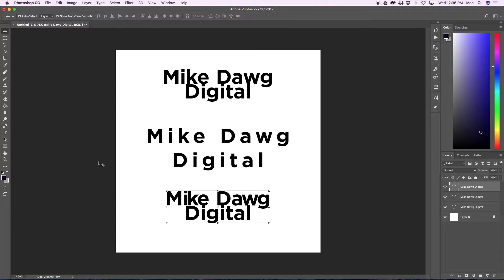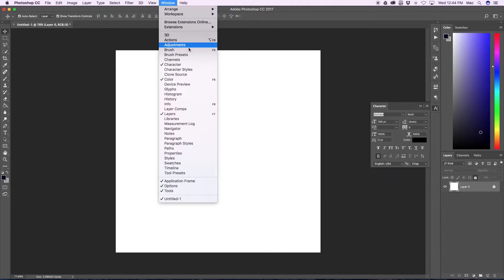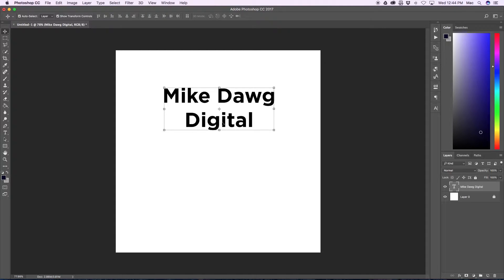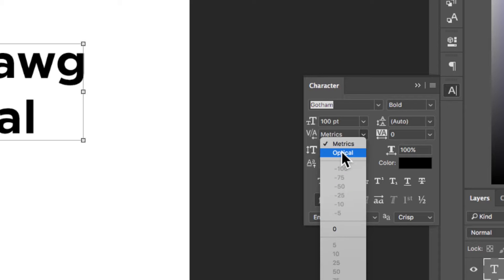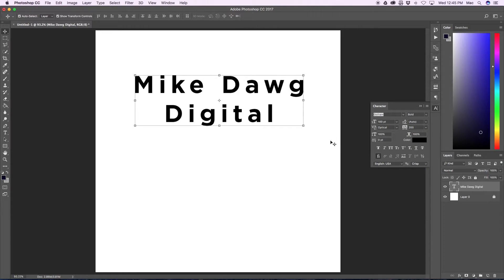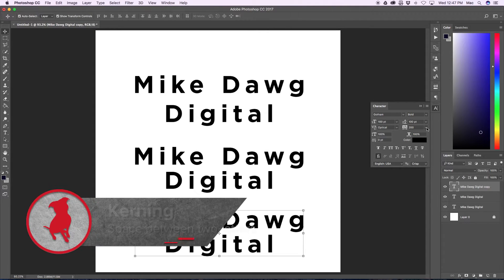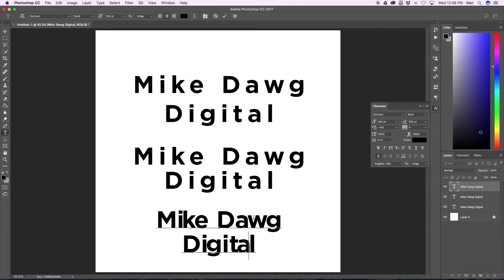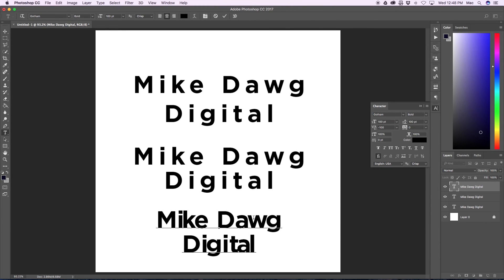PHOTOSHOP TUTORIAL | TRACKING LEADING AND KERNING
Quickly learn how to adjust tracking, leading, and kerning in Photoshop with the character panel.